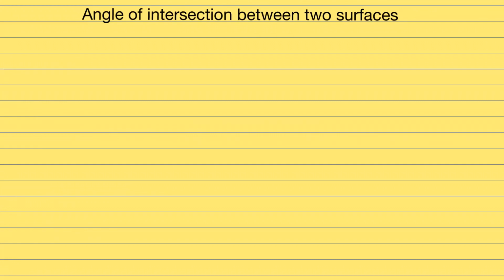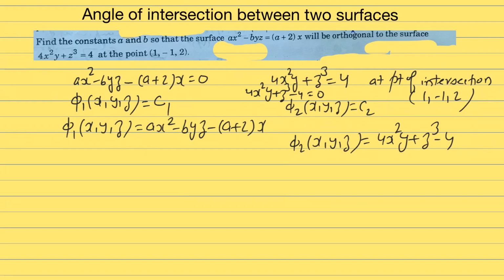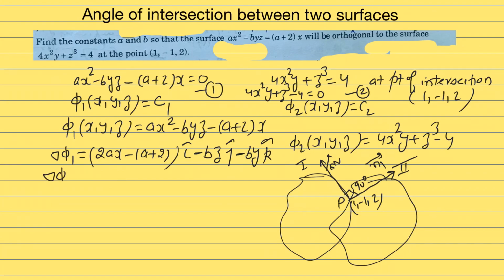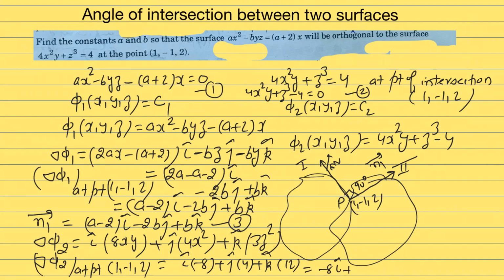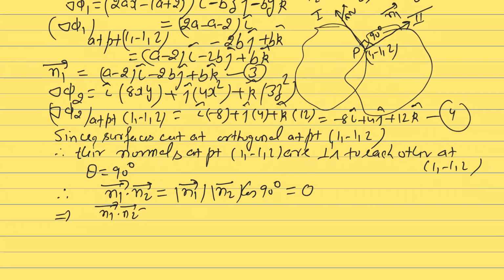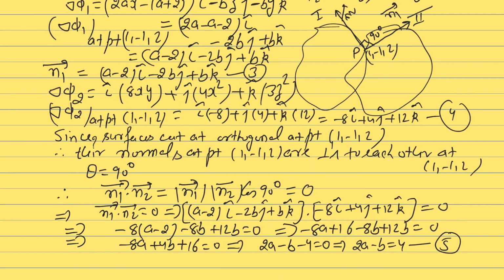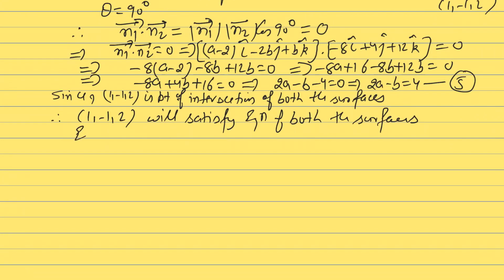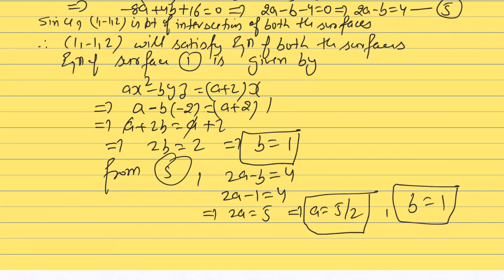Vector Calculus || Angle between two surfaces-Part 2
Study of an important example on vector Calculus.